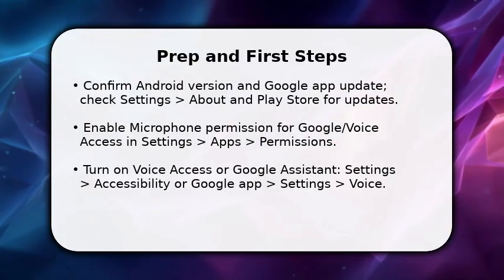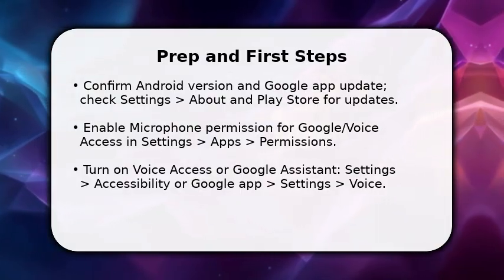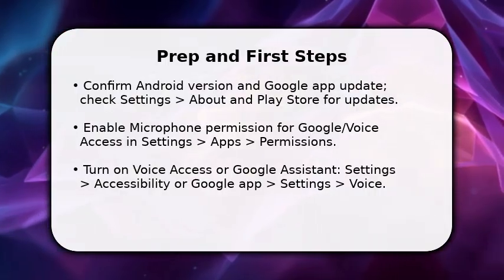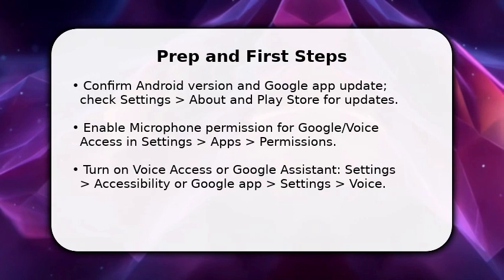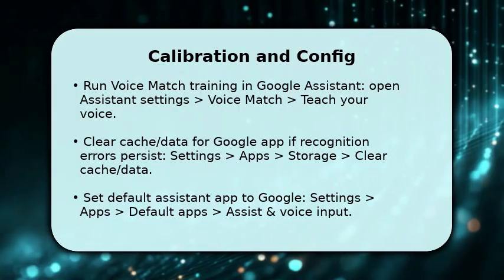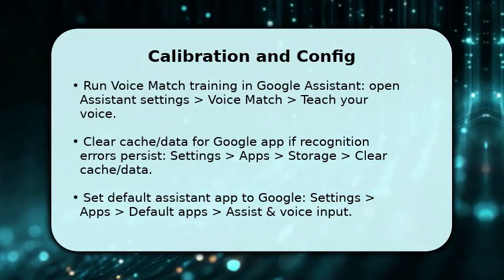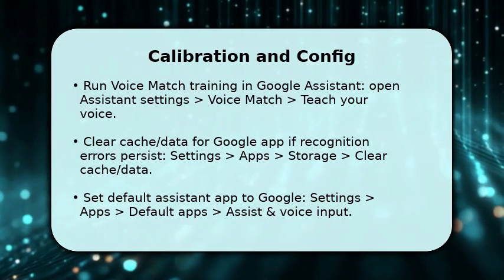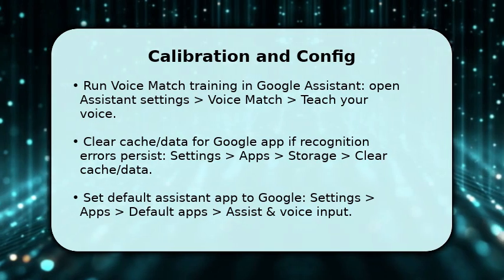How to Fix Voice Control on Android (only Way)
How to Fix Voice Control on Android (only Way) | 🔒 Surfshark VPN Deal — Stay private and secure. $1.99/mo + 3 Months Free ▸

Learn the definitive steps to troubleshoot and fix voice control issues on your Android device. This guide covers common problems, from microphone malfunctions to software glitches that disrupt Siri or Google Assistant functionality.

fix android voice control, troubleshoot mobile assistant, AndroidVoiceControl, TroubleshootingTips, MobileAssistantsHelpfulness, DeviceSettingsGuide, MicrophoneIssuesSolved, SiriProblemsFixed, GoogleAssistantSetup, SmartHomeDevices, voice control android